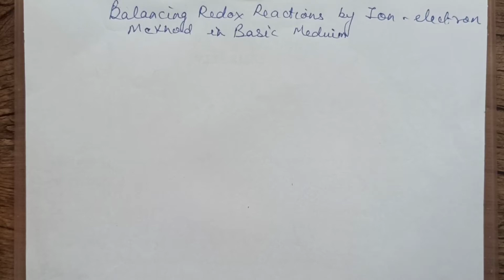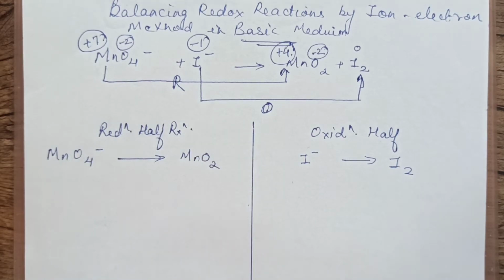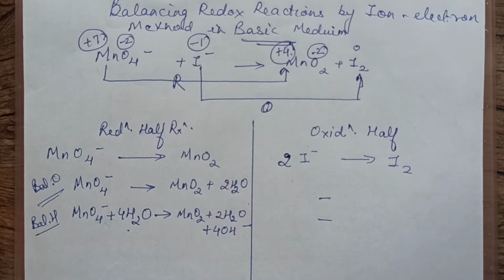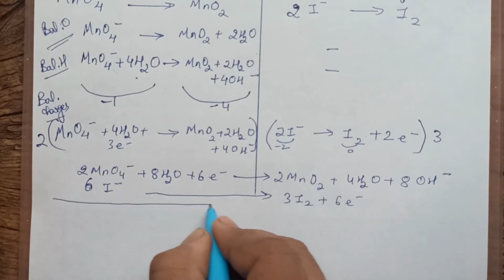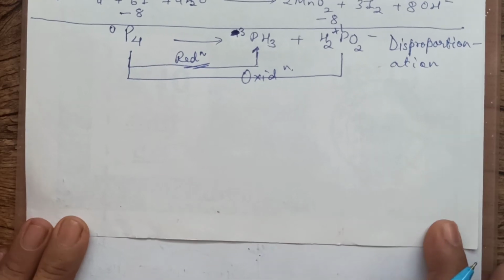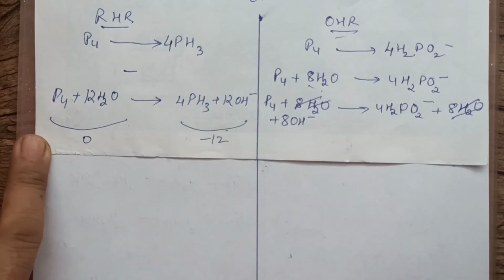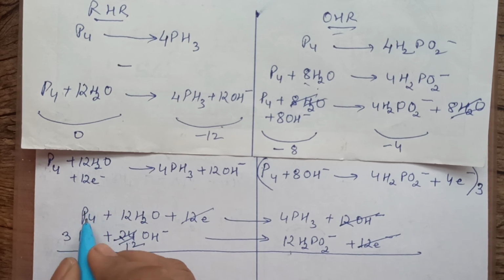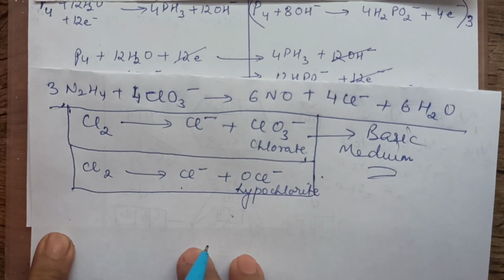Balancing Redox reactions by ion electron method in Basic Medium.